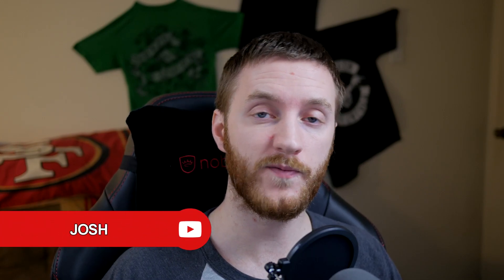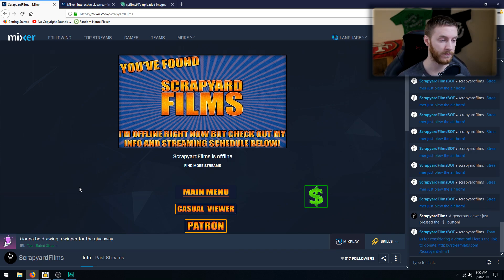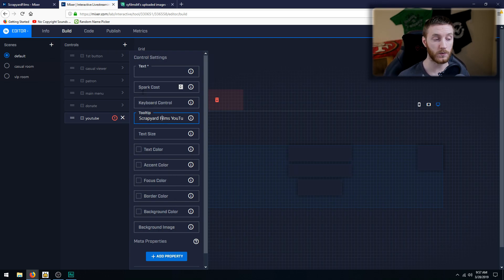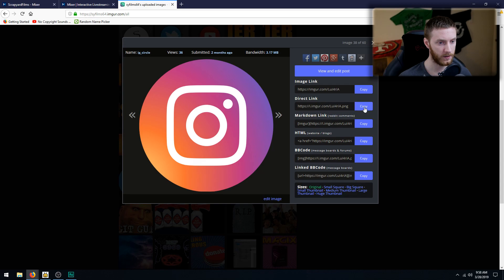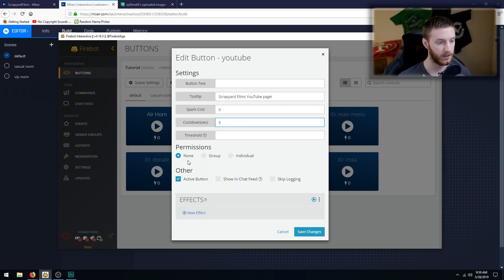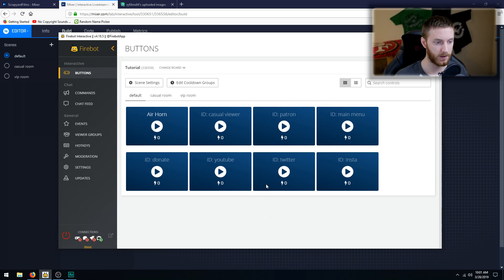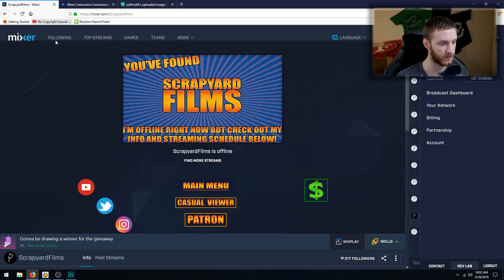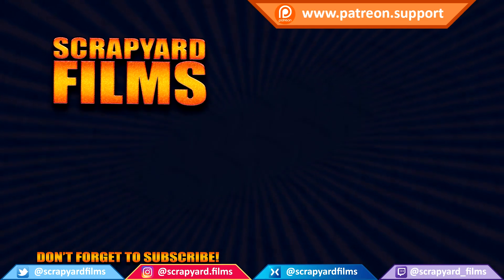How To Add Social Media Buttons On Mixer using Firebot v4 ✔️ MixPlay Tutorial #9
Hey everyone! Josh here with a new tutorial series. This time I'll be teaching you how to configure MixPlay for your Mixer stream using FireBot!

In this series, you will learn How To Add Interactive Buttons To Mixer. How To Make A Button Play A Sound On Mixer. How To Make A Button Show A Picture On Your Stream On Mixer. How To Make A Button Display Text In Chat On Mixer. How To Add A Main Menu. How to Change Scenes On Mixer. How To Use Pictures For Buttons. How to add social media buttons. How to add mod rooms.

MixPlay is an interactive system of user created buttons and menu's that let viewers interact more deeply with the streamer. You can program sounds, pictures, roles, chat, and so much more. It is complicated to set up but totally worth it and I'm going to show you how!

☑️ 1000
☑️ 2000
☑️ 3000
☑️ 4000
☑️ 5000
🔲 6000

► My Equipment ▼

Panasonic Lumix G7 DSLR
Panasonic 20mm f1.7 Lens
Shure SM58 Microphone
Scarlett 2i4 USB Interface
Noble Hero Red/Black Chair
Ryzen 1800X Processor
Gigabyte K7 Gaming Motherboard
Corsair Vengeance 32GB RAM
Zotac GTX 1060 6GB
Razer Naga Mouse
Hyper X Alloy FPS Keyboard